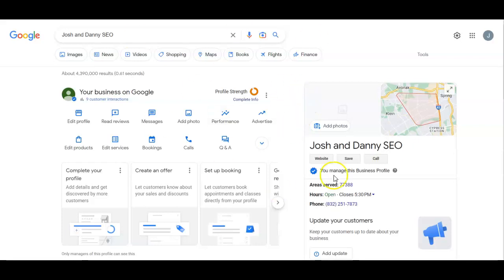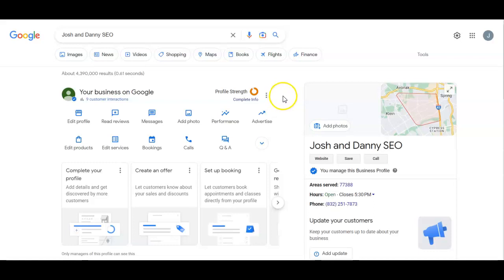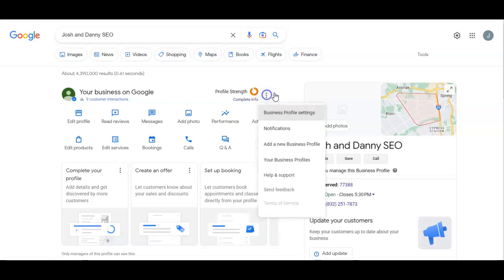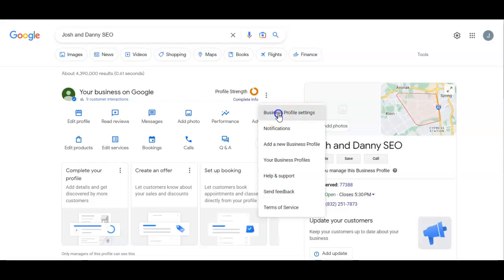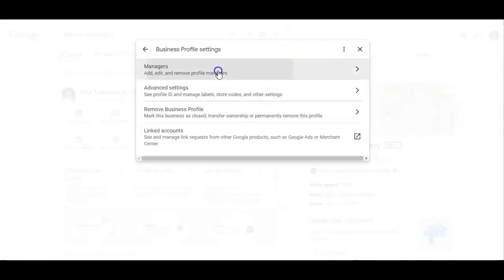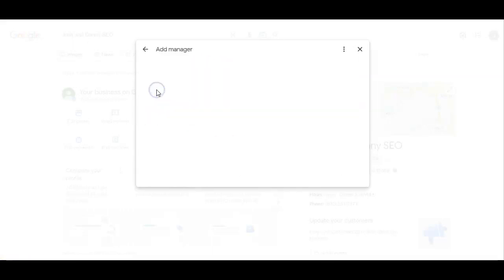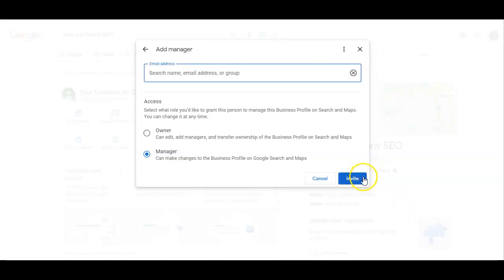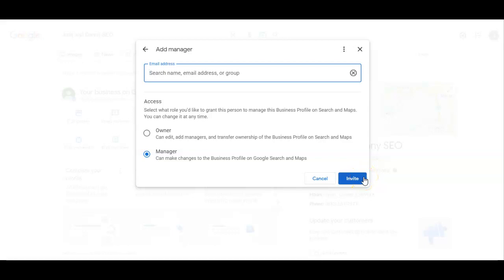How to add a manager to your GBP